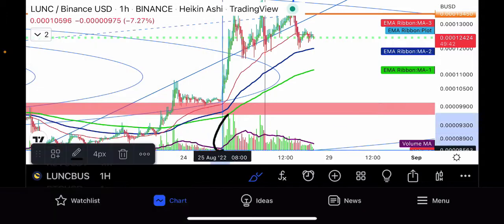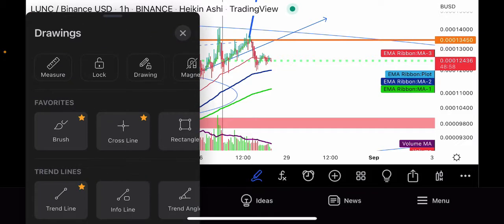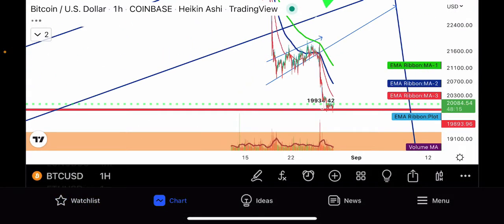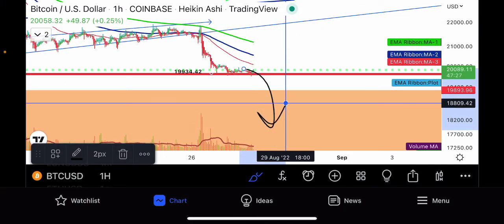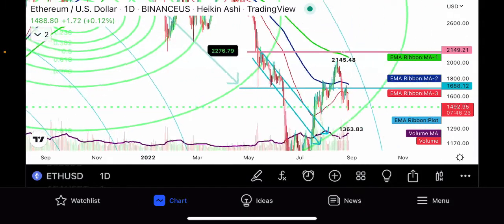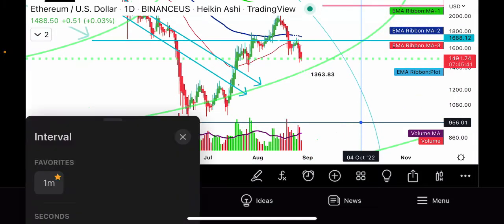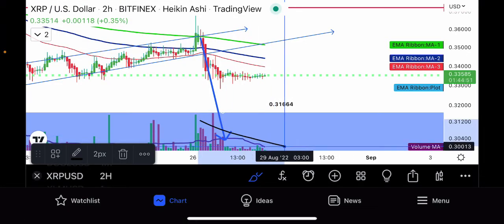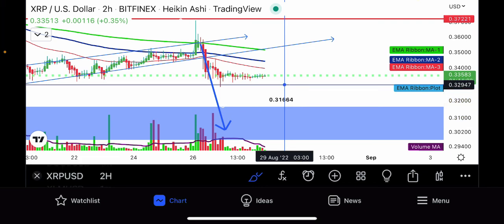⚠️ message all crypto holders Bitcoin XRP dogecoin lunac trading alert!! 50% crash soon!!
🔥(Ledger nano X) best crypto hard wallet👇
💥Xrp crypto collector Items must have Vincenzo uses click link🔜

Nordvpn Internet freedom @ privacy☝️click away crypto trading sites banned ⬇️ In your country